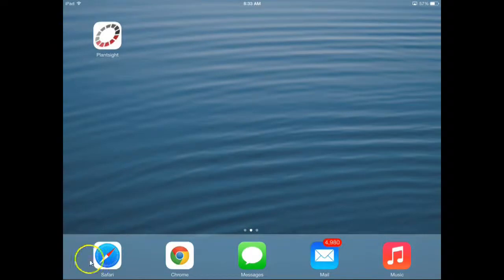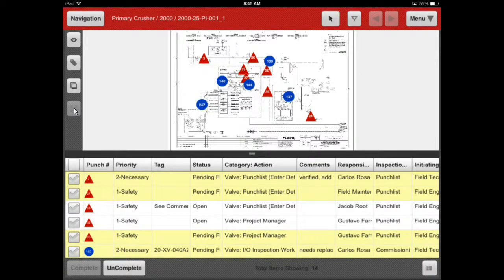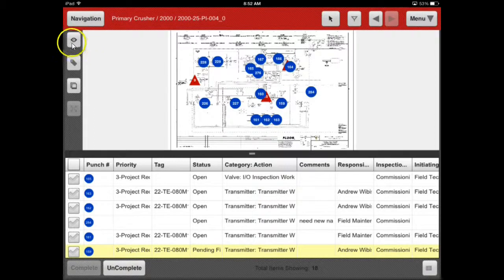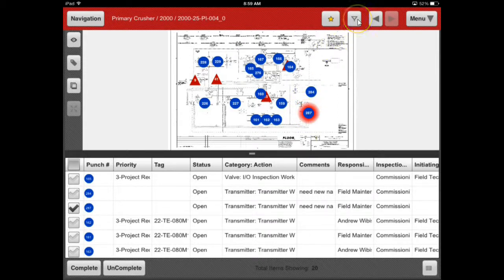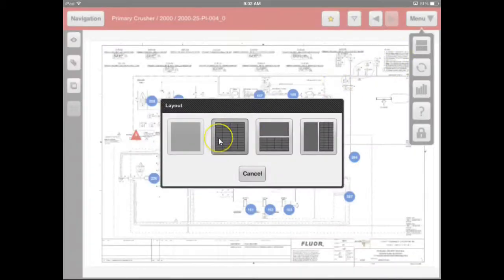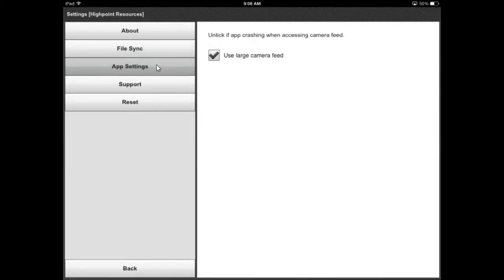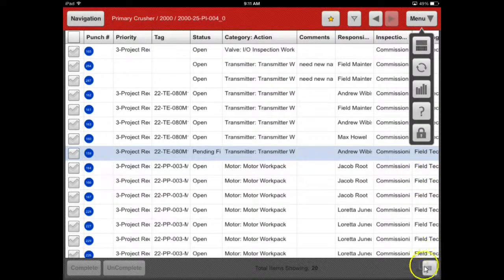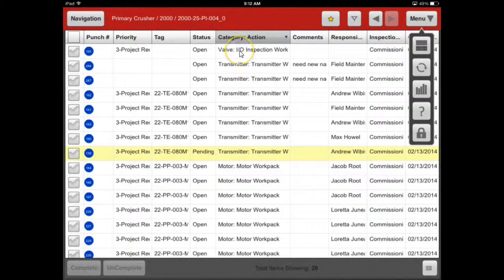PlantSight Navigation Nov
Basics of navigating through the PlantSight app.

PlantSight is the future of Plant Managment.  Designed to streamline inspections, test packages, routine maintenance, calibrations and all other aspect of quality management process, PlantSight eliminates the threat of lost or missed information. Streamlining the punch list and inspection processes allow project personnel to input information into a paperless mobile solution.  PlantSight updates your entire team with real-time information for correction, remediation and increased productivity.  PlantSight gives you the information you need to run efficiently.  PlantSight's mobile application is designed to work on multipule platforms inculding; iPad, Android and Windows Tablets.